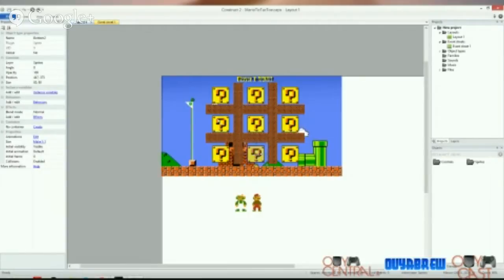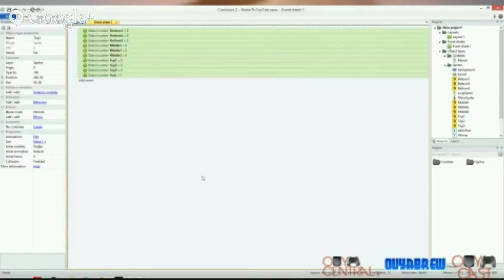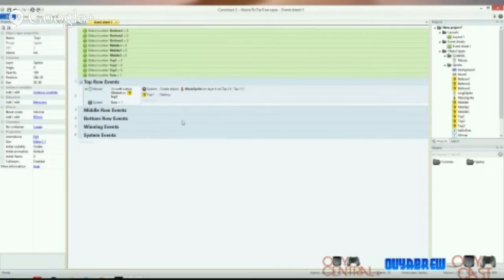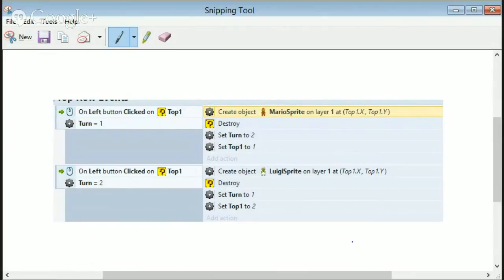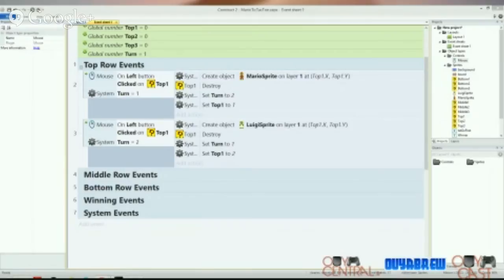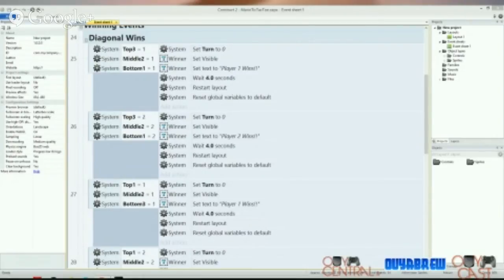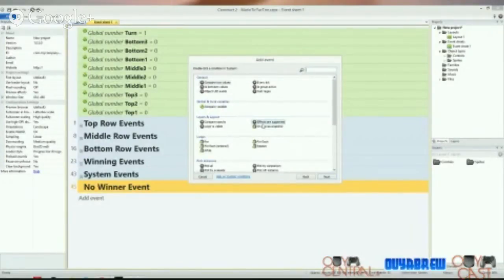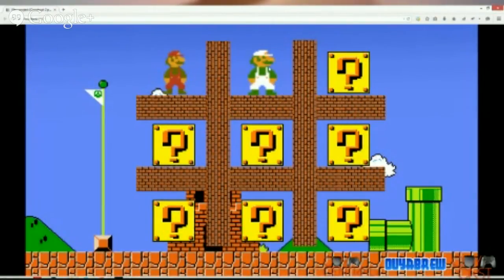OUYACast: Episode 45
Your weekly source for the latest news, games and hacks for OUYAns everywhere.

LIVE Every Sunday @ 4:00PM EST

Join us this week as we talk about coding a game in Construct2